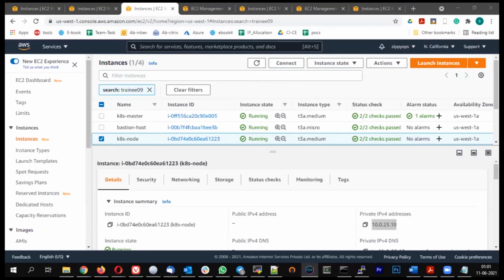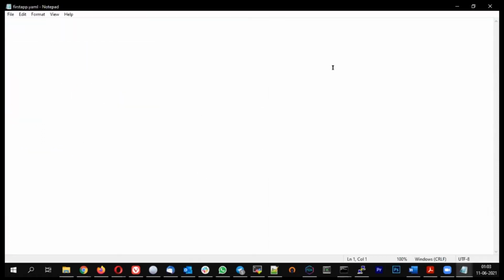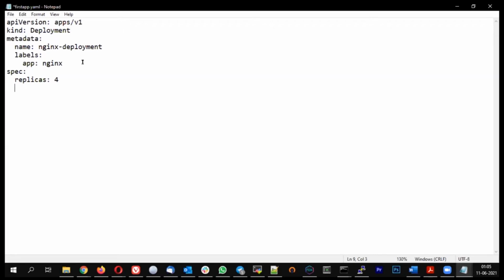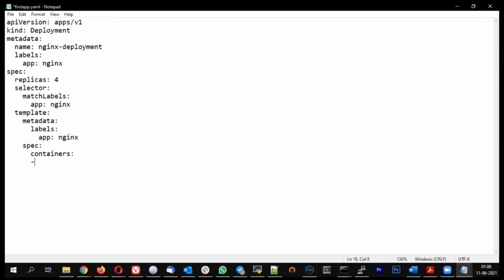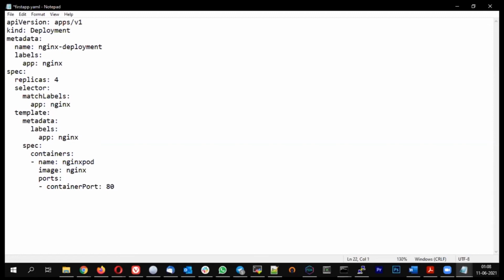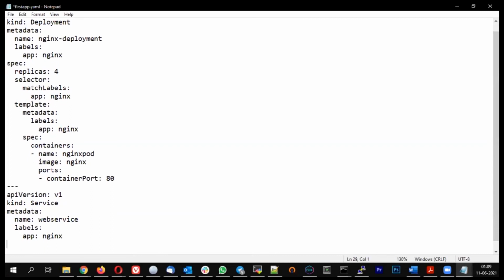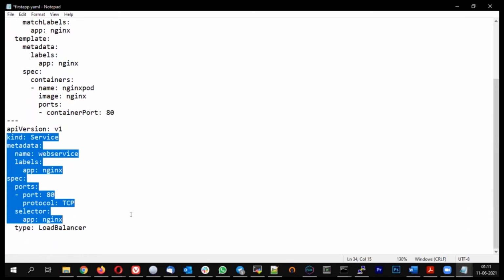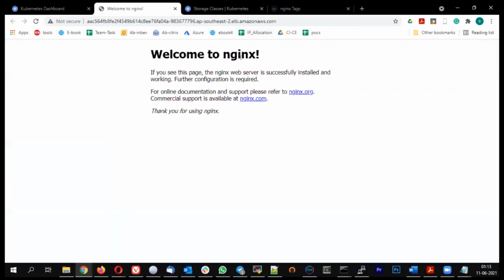Kubernetes deployment YAML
A Deployment provides declarative updates for Pods and ReplicaSets.

V5-10. Kubernetes deployment yaml